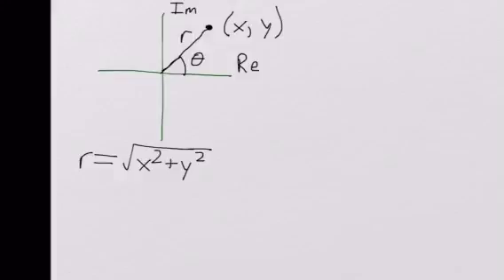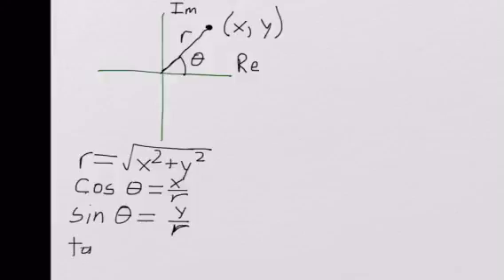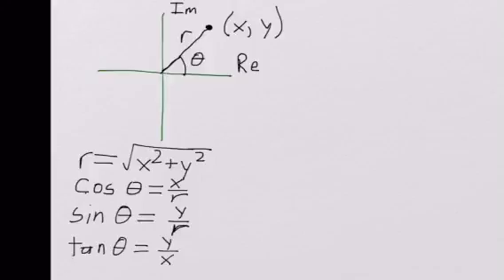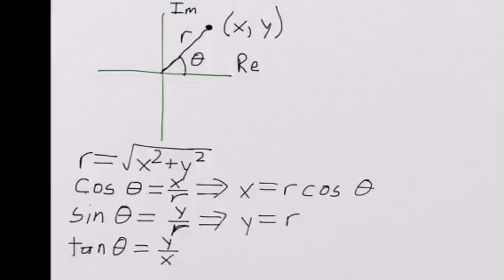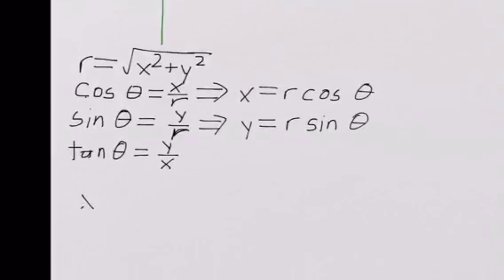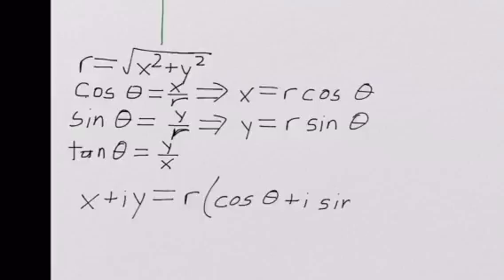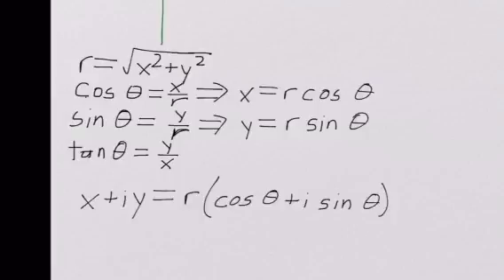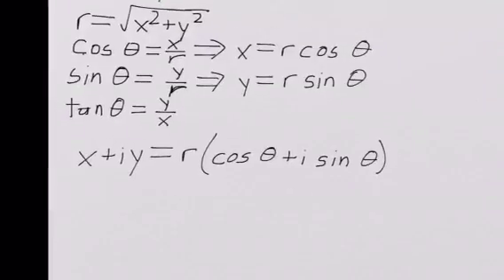Trigonometry Lesson 19C: Trigonometric Form of a Complex Number